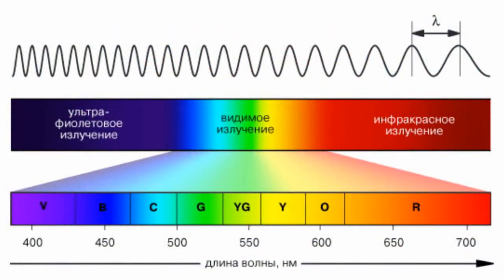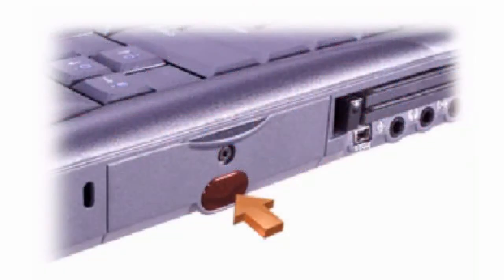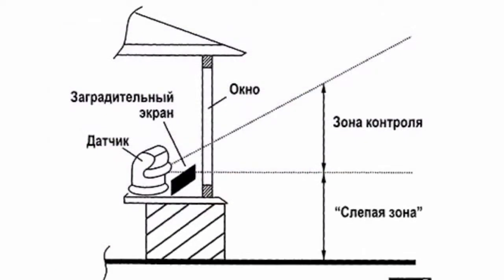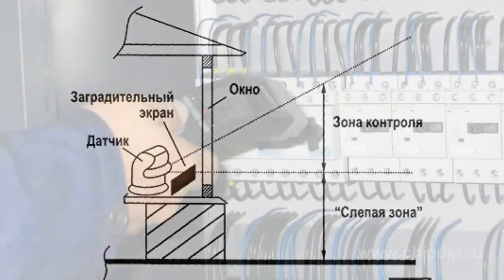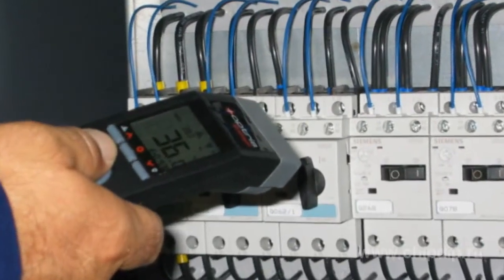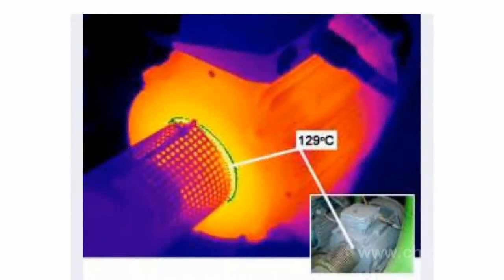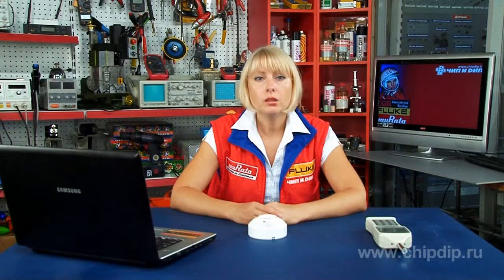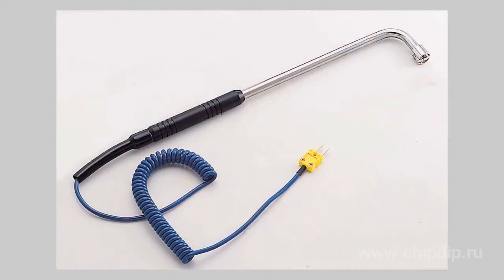The application of sensors - Fire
The application of sensors - FireTemperature sensors are perhaps one of the most common types of sensors. Temperature should be measured everywhere - in apartments, in heating systems, in industry and transport sectors. Conventionally, the temperature sensors can be divided into contact and non-contact ones.In non-contact sensors, the principle of measuring the power of the infrared radiation, emitted by each object, is used. Infrared radiation with a wavelength of from 3 to 14 microns falls on the detector element of the temperature sensor. Then it is converted into an electrical signal, proportional to the power of infrared radiation. This signal can then be digitized. Non-contact sensors for temperature measurement are applied when access to the measured detail is difficult, or requires mobility and quick response time.In addition, non-contact sensors are indispensable when it is necessary to measure high temperatures - from 1500 to 3000 degrees.Infrared cameras can be referred to a specific type of infrared sensors. They allow to obtain a picture of the surface temperature distribution of the object under measurement.Contact temperature sensors are, first of all, thermocouple elements and resistance temperature devices. The main advantage of this type of sensors is a high measurement accuracy and a relatively low cost. The thermocouple elements Chromel - Kopel (type L) and Chromel - Alumel (type J) are most widely used.The measurement of temperature by resistance temperature devices is based on the fact that metals and semiconductors change their electrical resistance with the changes in temperature. Semiconductor resistance temperature devices, called thermometer resistors, have an average accuracy and stability of the indications, however, they are quite inexpensive and they are used where there is no need in high-accuracy measurements.Resistance temperature devices with a metallic detector element, on the contrary, provide highly accurate and stable measurements. For these sensors such metals as platinum, copper, less often -- nickel are used.The measuring principle by silicon sensors is based on the fact that silicon as a semiconductor, to a large extent is capable to change its resistance with temperature. As silicon is also used for the production of integrated circuits, such sensors can have an integrated amplification circuit and signal processing and digital interface circuits allowing to connect them directly to your computer or a digital ...